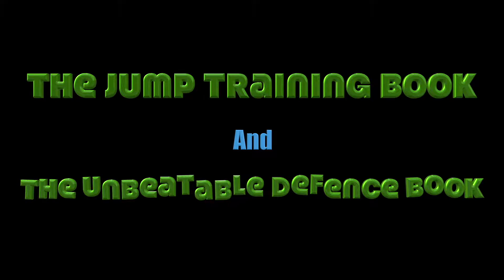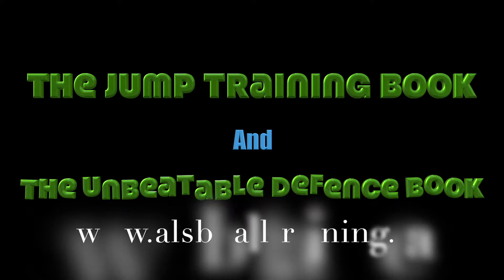21 Chase Basketball Play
This is a simple Basketball play that you can use with any age of team. Player 1 will pass the Basketball to player 2 and the 1 and 2 will do a dribble hand off. Now 4 will screen for player 2 and then player 1.